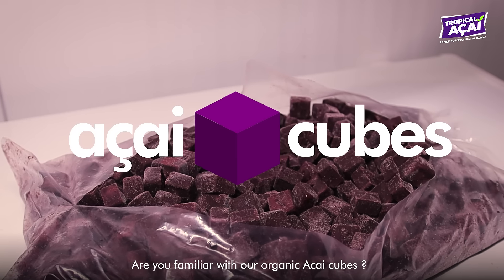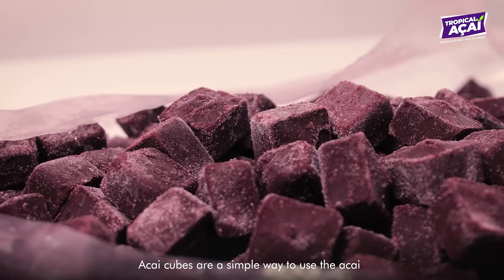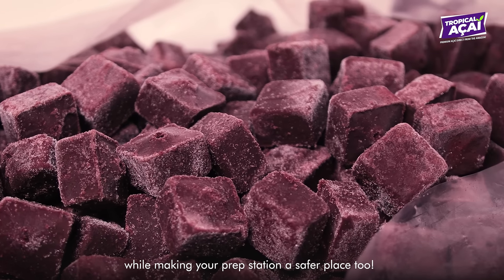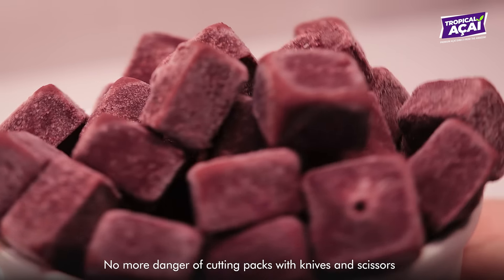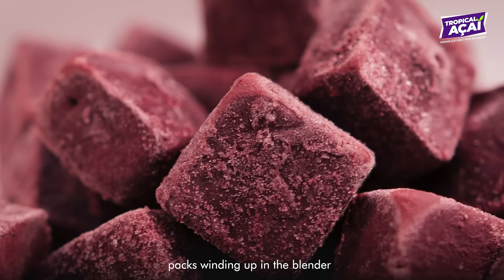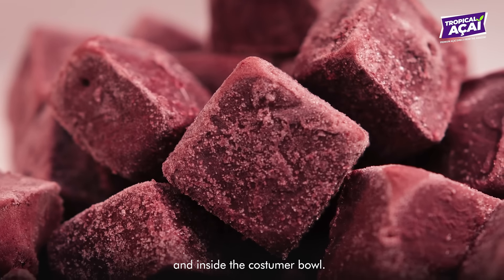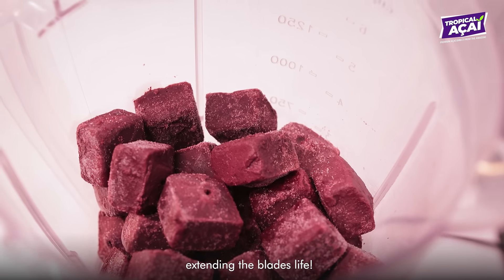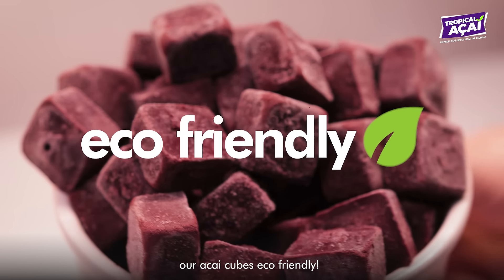New Acai Berry Cubes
Finally, a solution for the professional blender is making many acai bowls. Our Organic Acai Pure Blender Cubes significantly speed up your process while making your prep station safer.

No more danger of cutting packs with knives or scissors. It also eliminates the possibility of plastic winding up in the blender.

Blender-friendly acai cubes make smoothie blending a breeze and extent blade life.